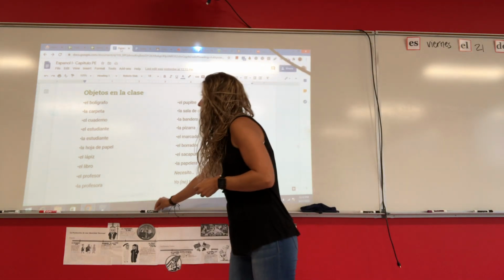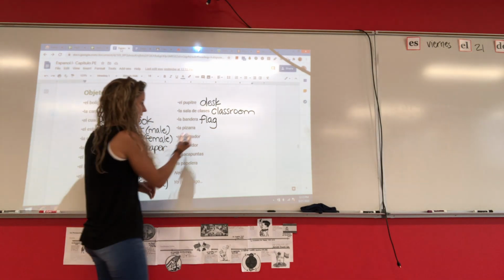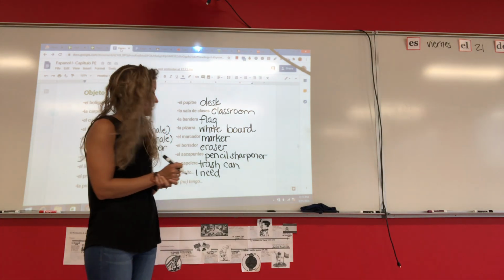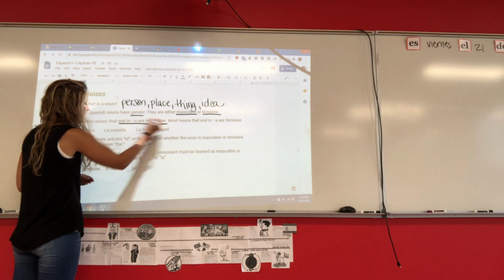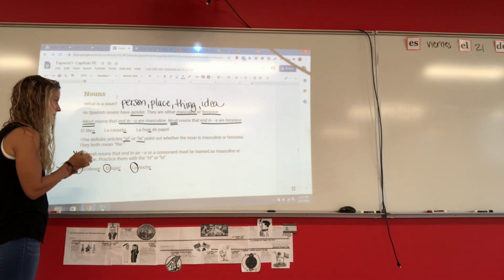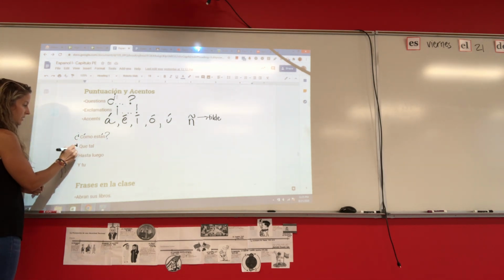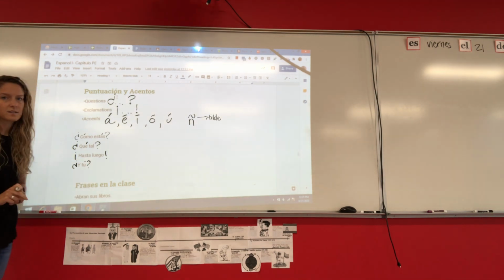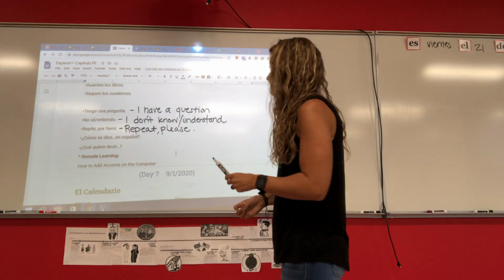Espanol 1- Para Empezar Day 6